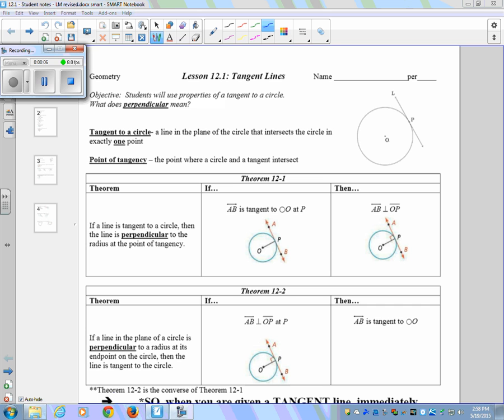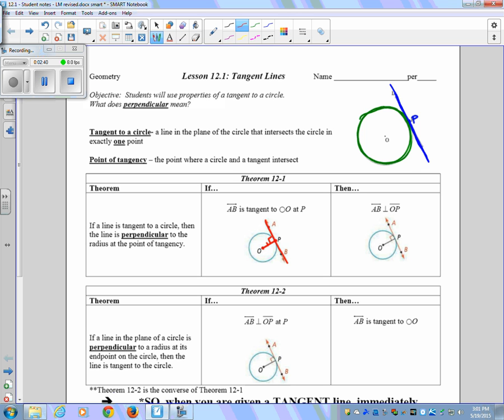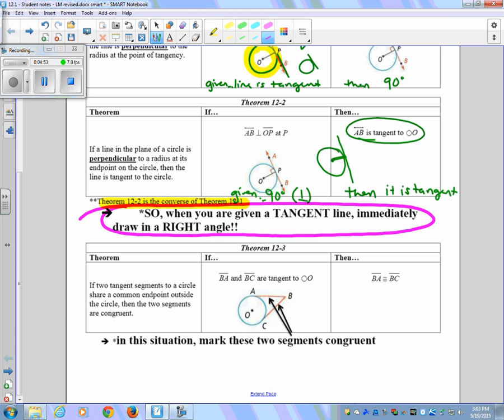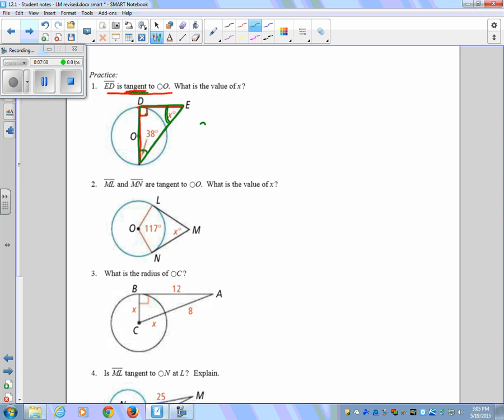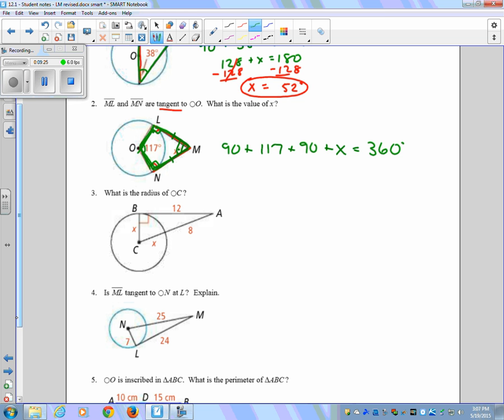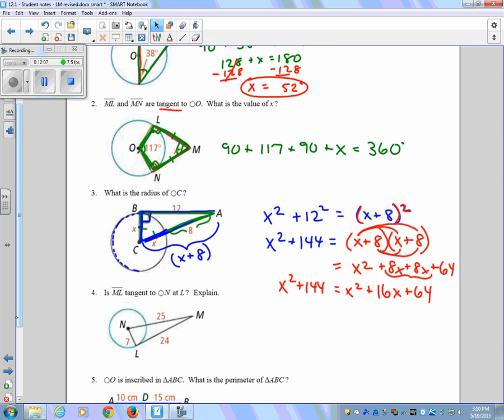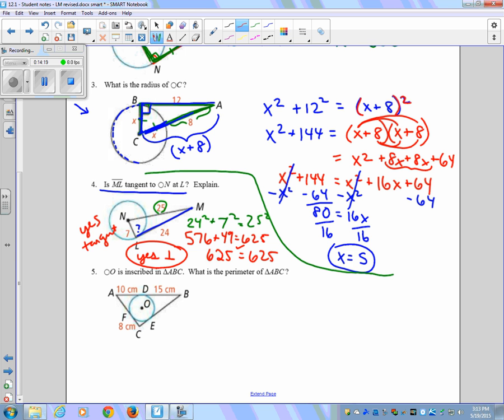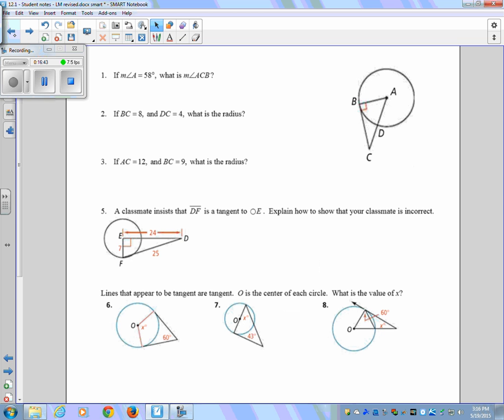12 1 video lesson tangent lines